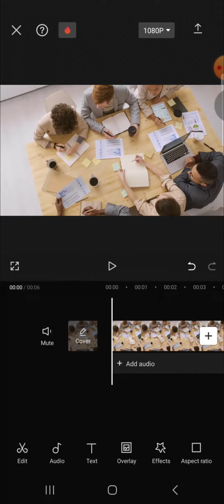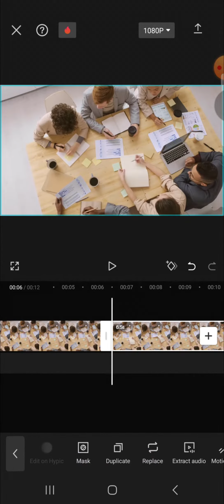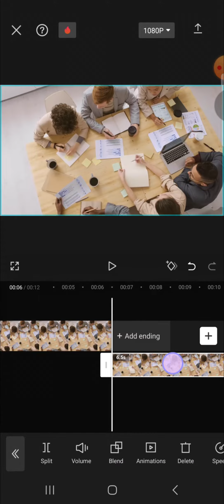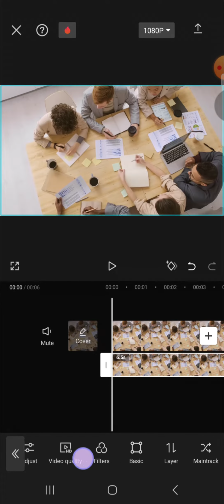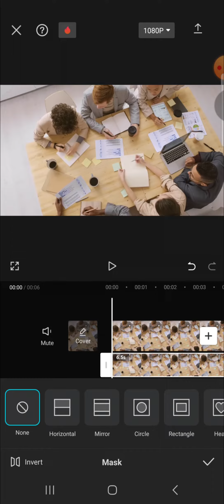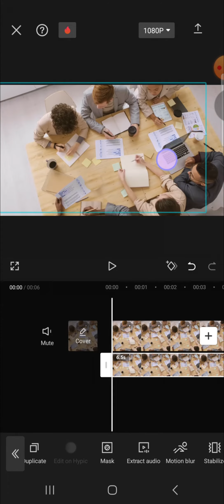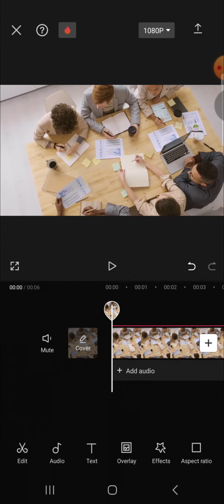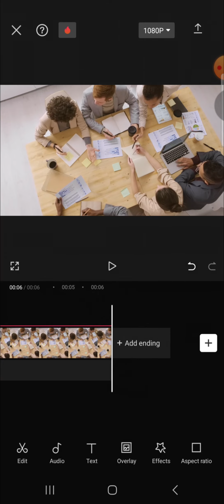⭐ LEARN QUICKLY: ow to Remove Unwanted Object From Video in Capcut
CapCut's powerful editing tools make it simple to clean up your footage and enhance its overall quality. In this step-by-step guide, we'll show you how to seamlessly erase unwanted objects from your videos, giving your content a polished and professional look. No need for complicated software or advanced editing skills – CapCut has got you covered!